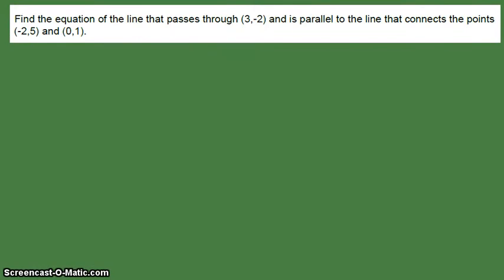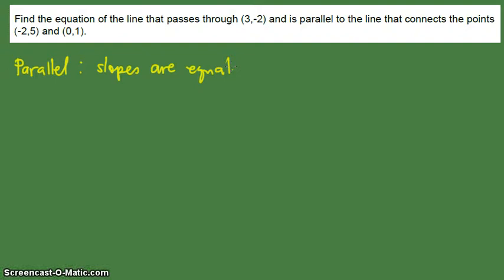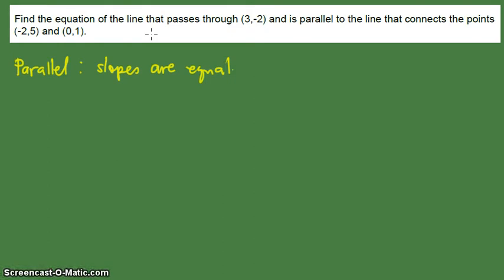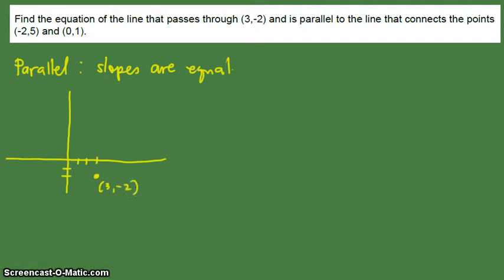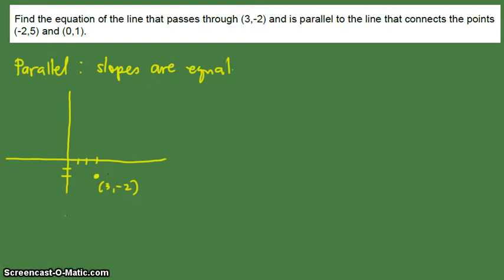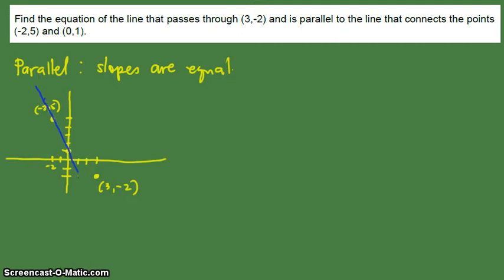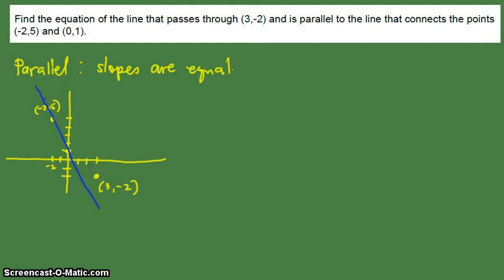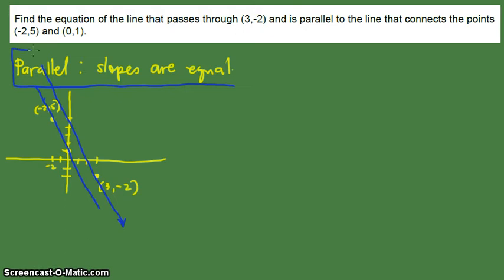Finding the Equation of a Line (Parallel Lines)